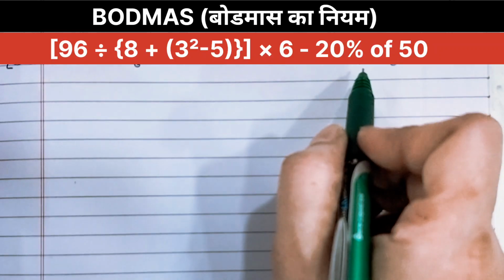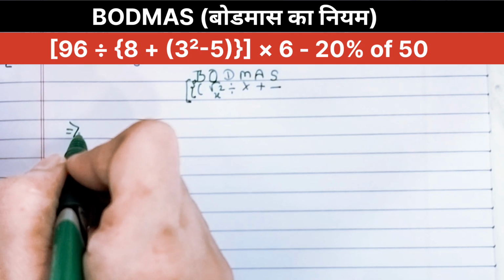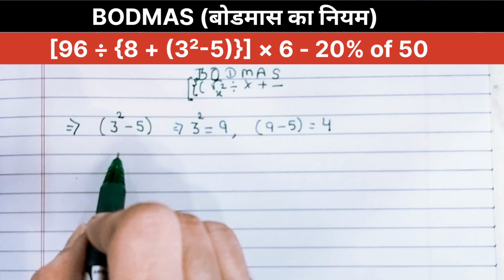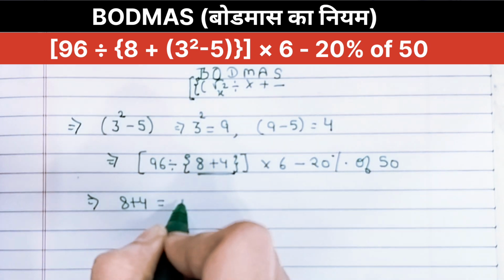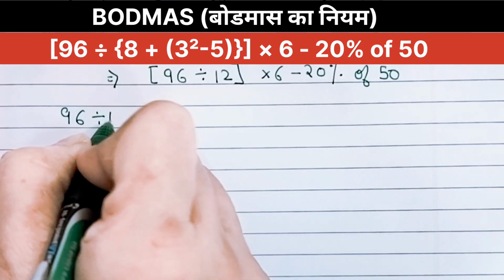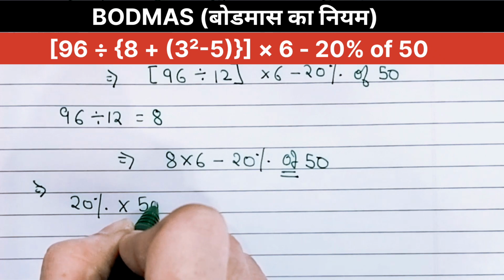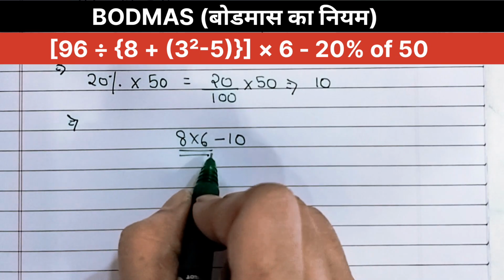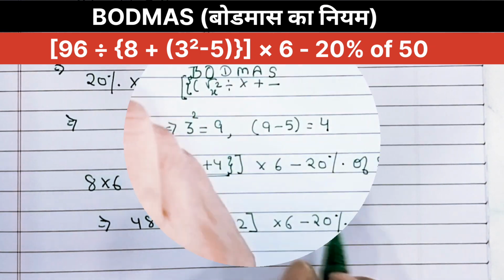"BODMAS Rule Trick 😱 | 99% Students Do This Wrong!”